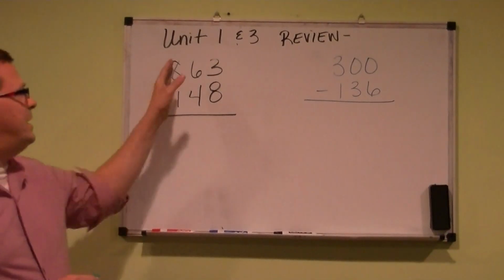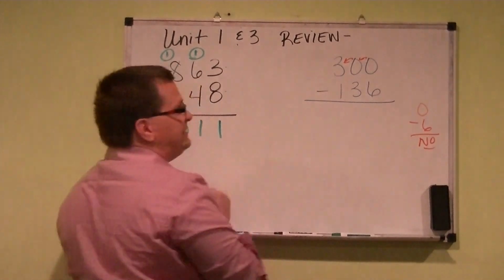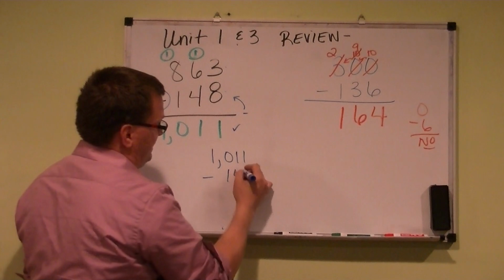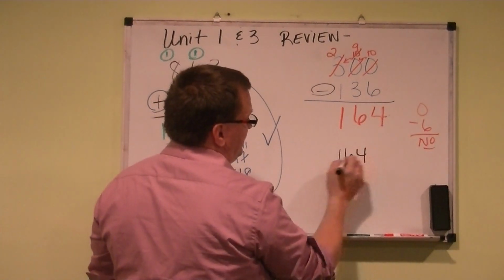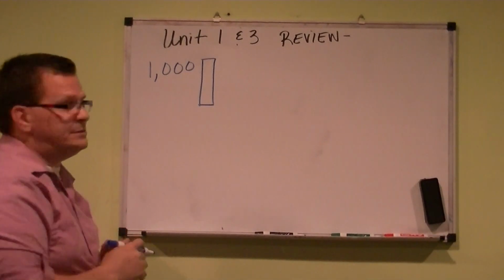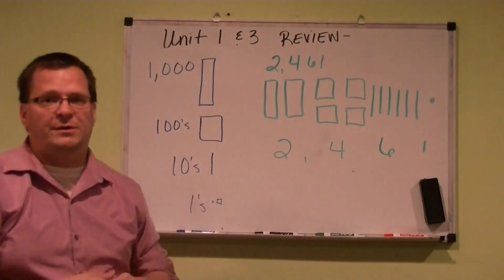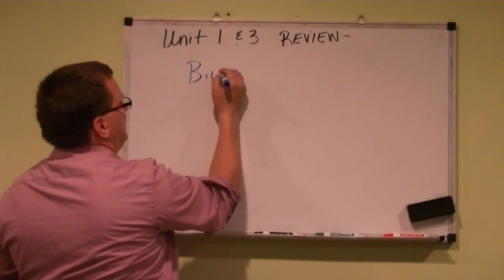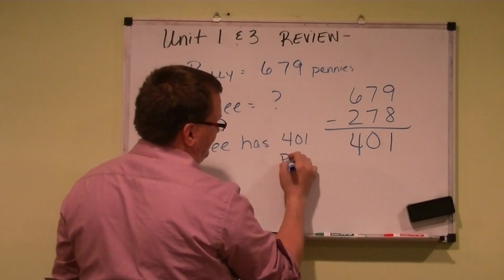Unit 1 and 3 REVIEW for Wednesday 9/11/13 Test is Thursday!!